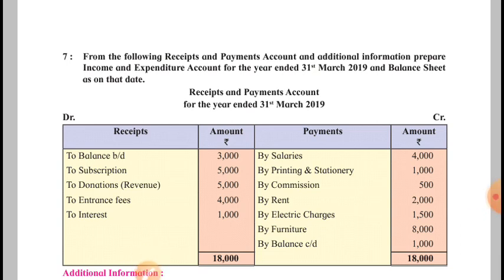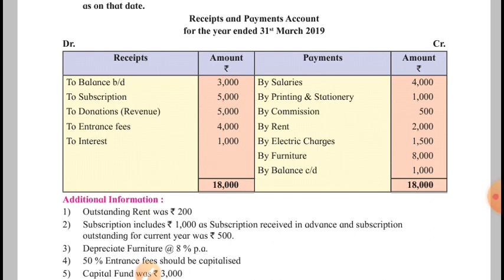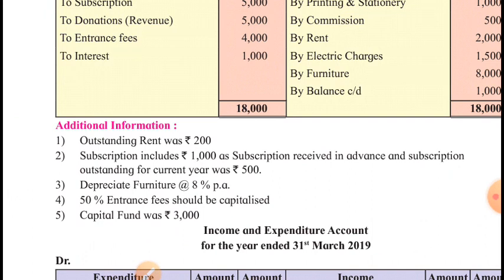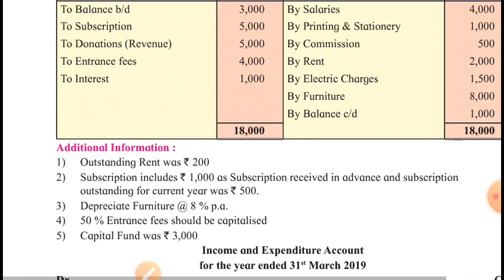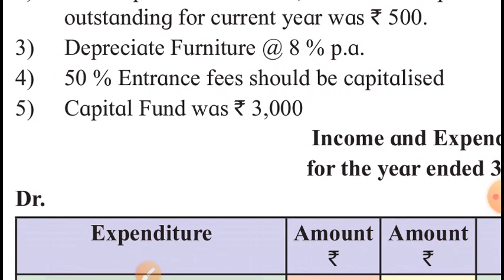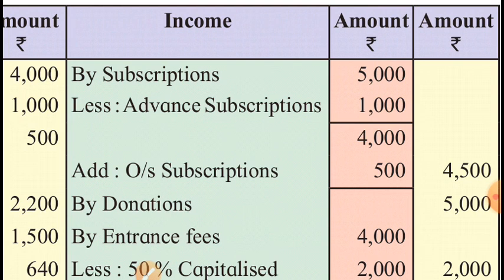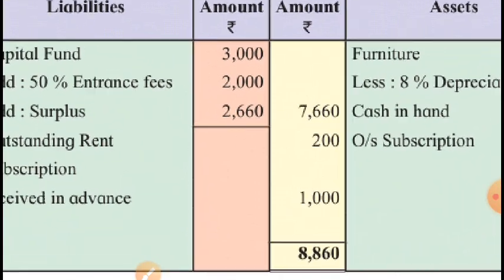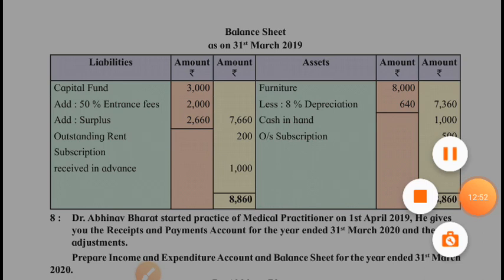Not for profit concern